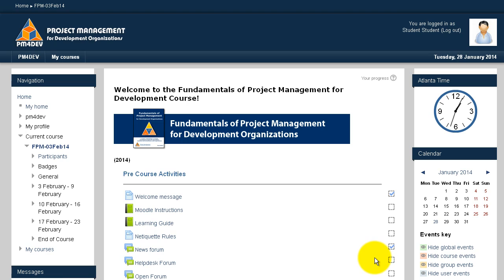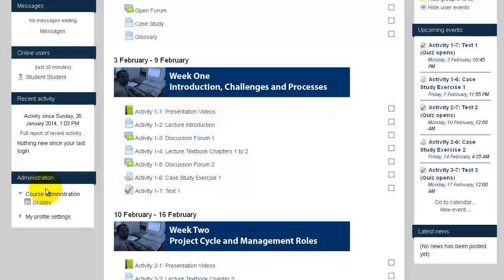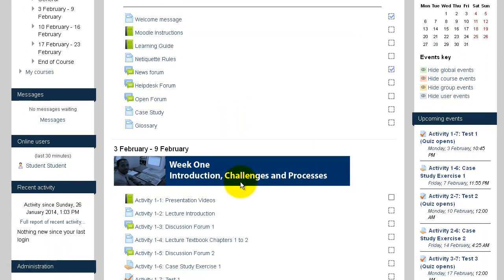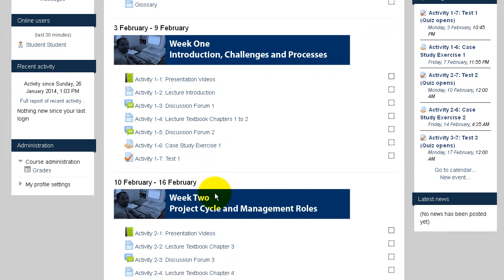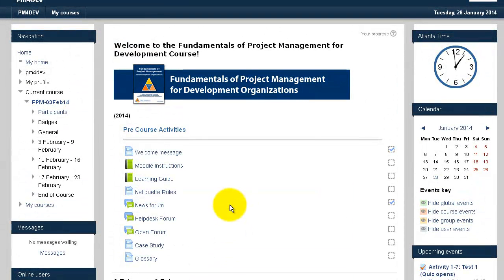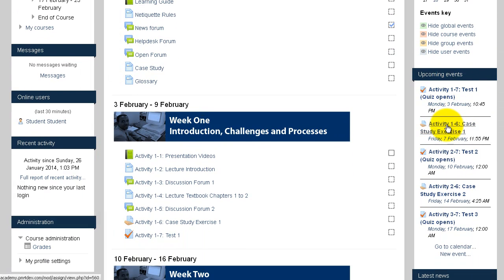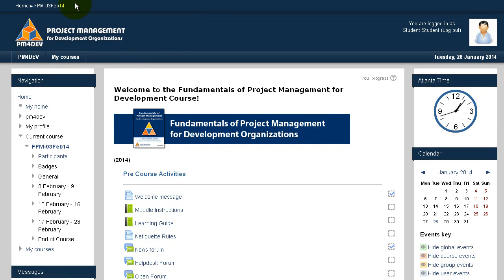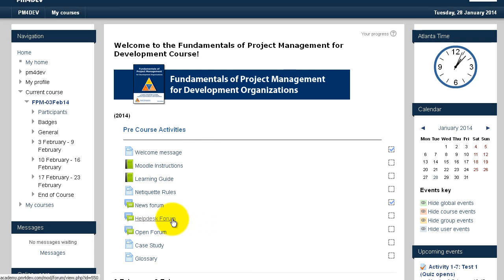2 How to navigate the course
PM4DEV How to navigate the course in Moodle